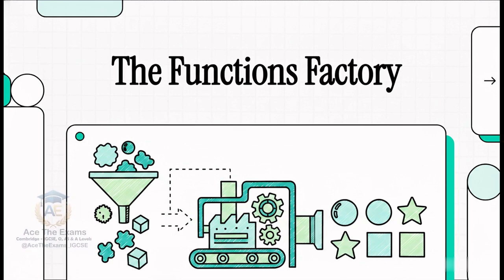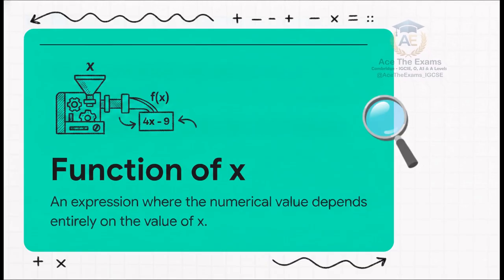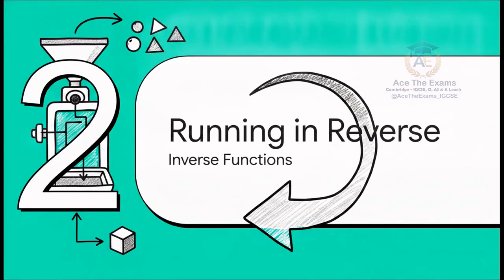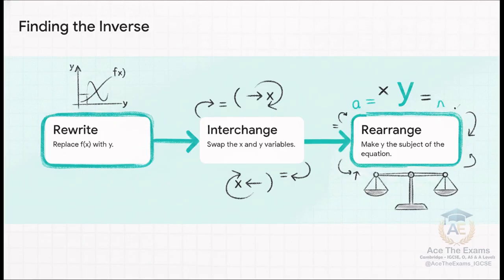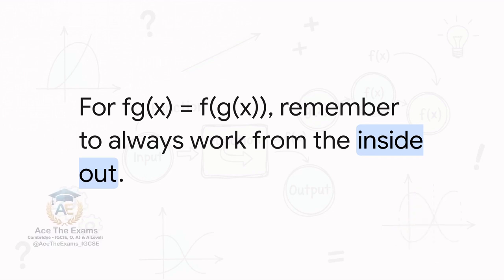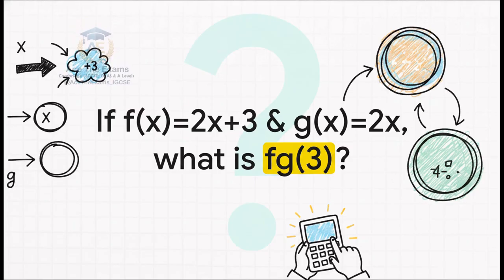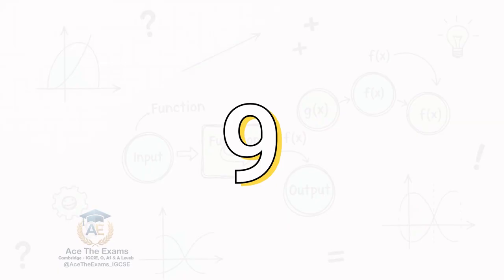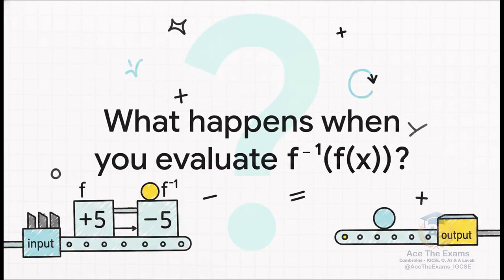A* Exam Guide: Functions | Cambridge IGCSE Mathematics 0580 | Ace The Exams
Topic: Functions
Subject: Mathematics 0580
Level: IGCSE